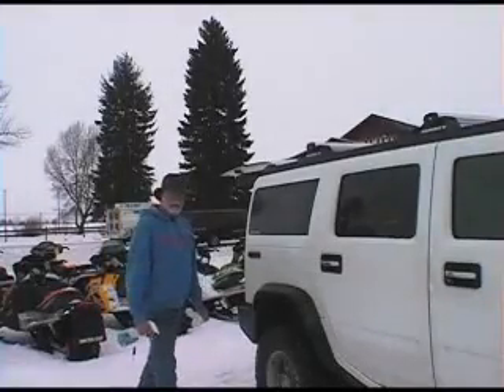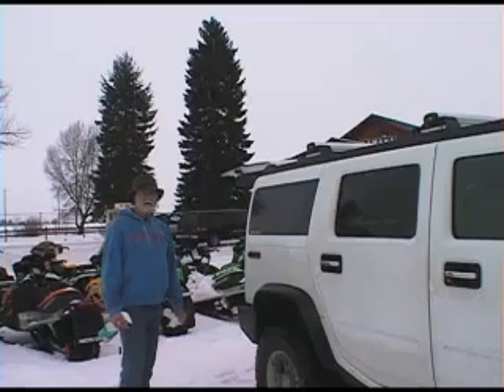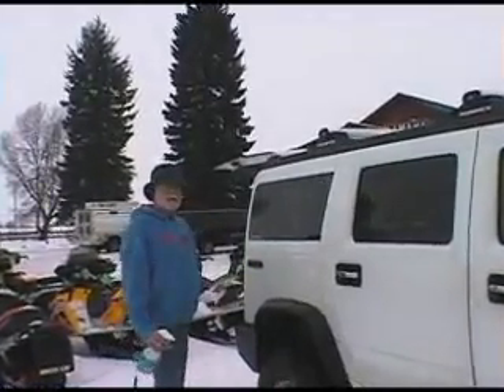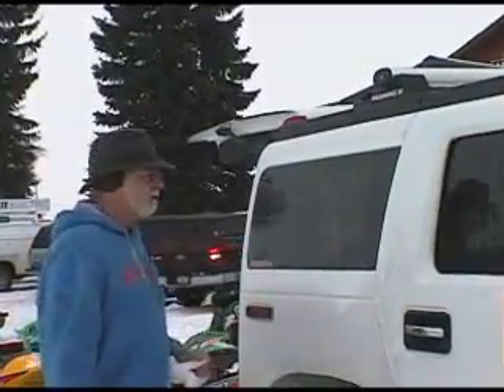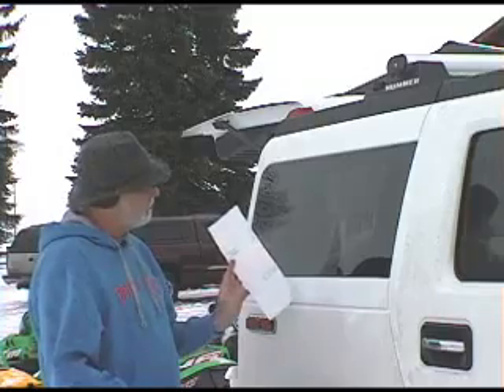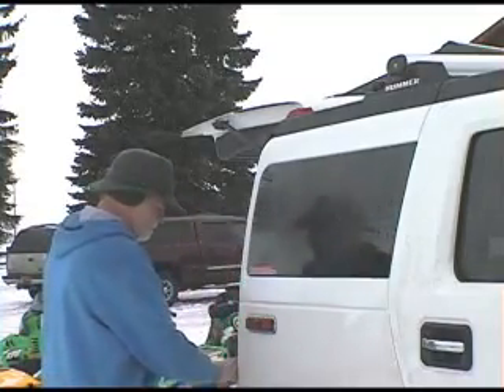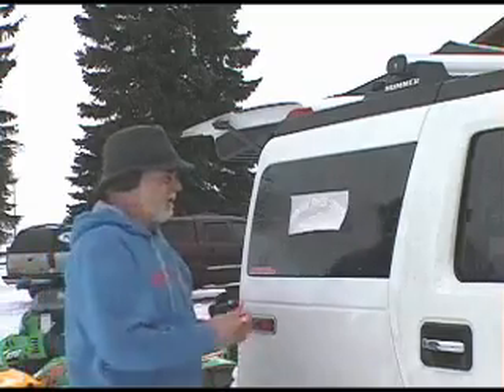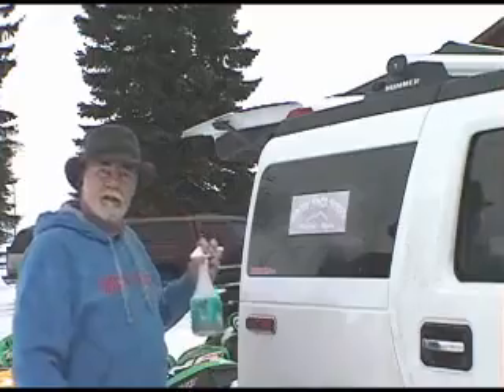Installing Vinyl Graphics on Glass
Installing Oracal 651 Intermediate film outdoors on glass in the snow. Courtesy of RapidTac.com